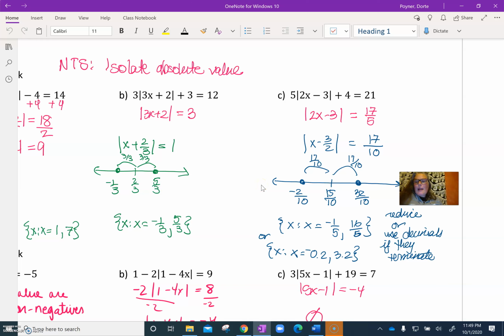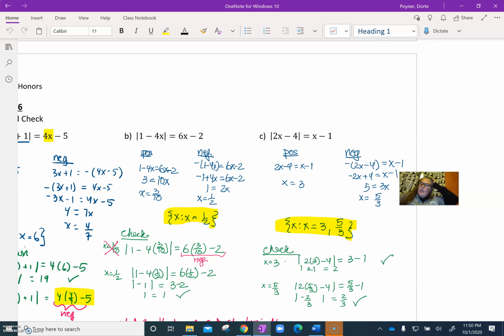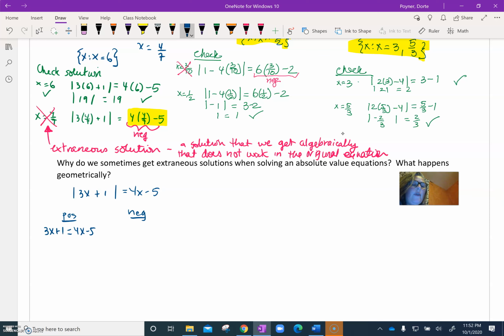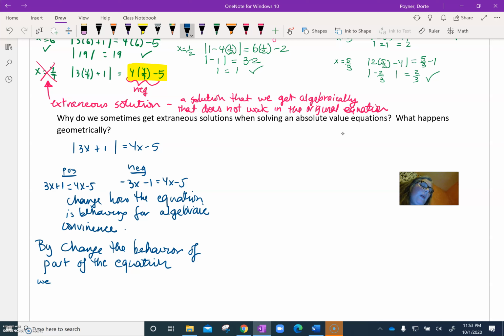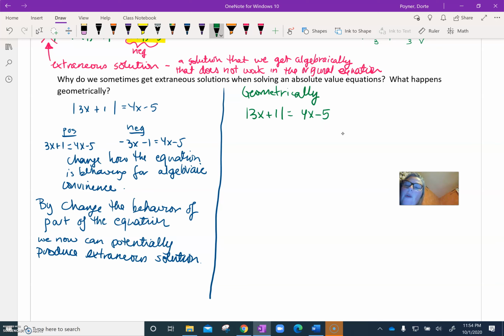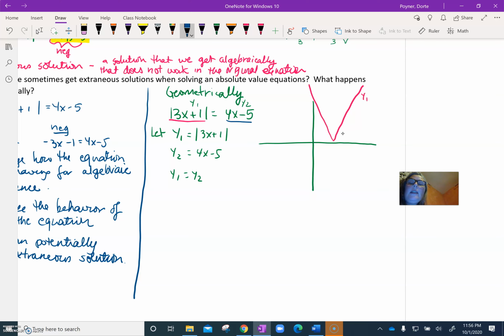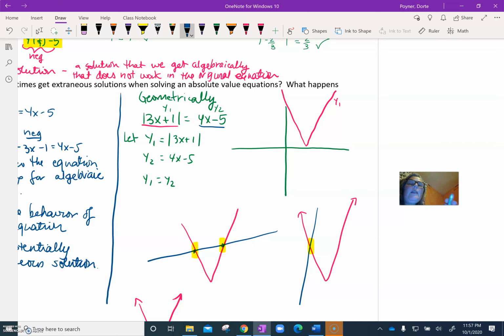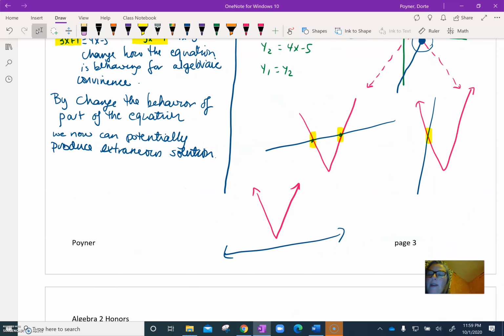Absolute Value Extraneous Solutions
Algebra 2 Honors - Why do extraneous solutions occur?
Answers to Examples 4-6